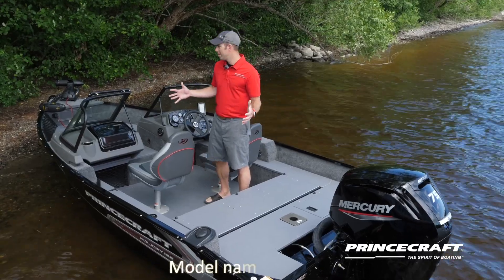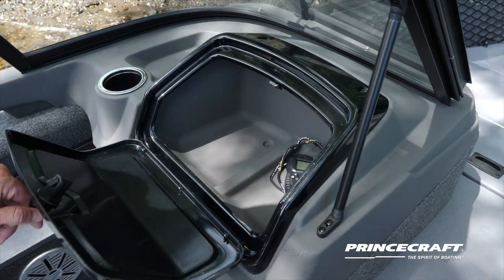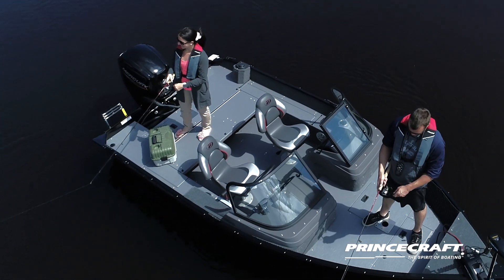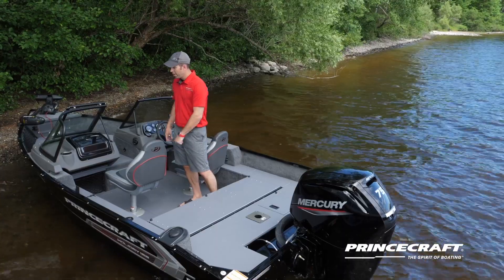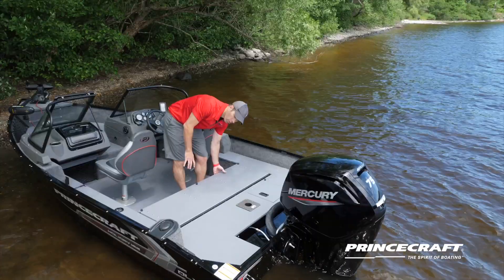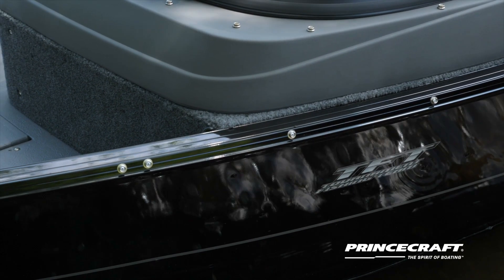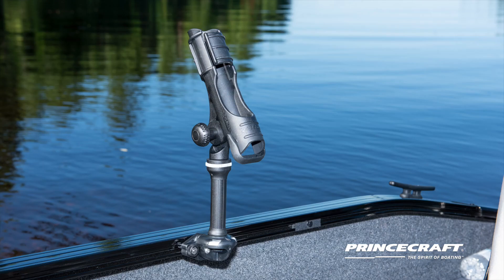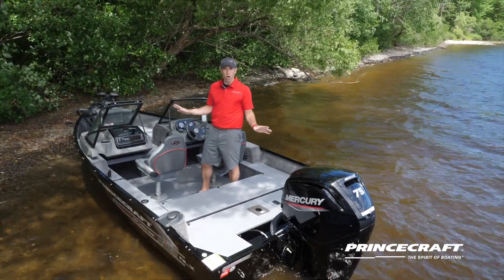Princecraft - Holiday 162 WS Walkaround 2024 (Fishing boat)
For over 70 years, Princecraft® has been building aluminum boats of superior quality and unparalleled performance. Today, Princecraft® is made of more than 400 employees who work day in and day out to reach our goal : to create unique experiences on water, for both fishing fans and recreational enthusiasts. Princecraft®, Dominate the waters!

Princecraft®, c’est un fabricant d’embarcation d’aluminium depuis plus de 70 ans.  C’est plus de 400 employés qui travaillent jour après jour pour créer des embarcations d’une grande qualité et d’une performance incomparable, le tout dans un seul but : créer des expériences uniques sur l’eau autant pour les passionnés de pêche que pour les amateurs de plaisance. Princecraft®, Dominez l’eau !